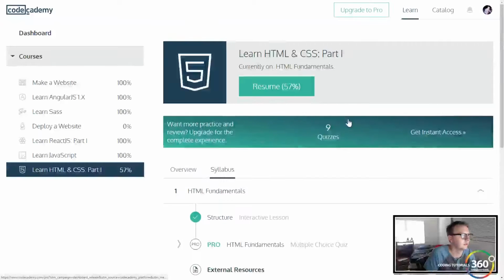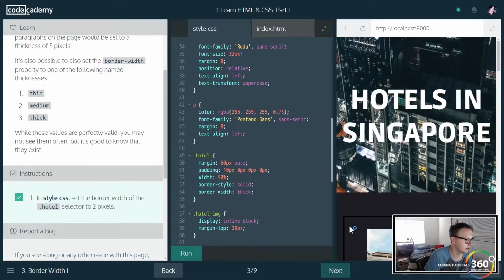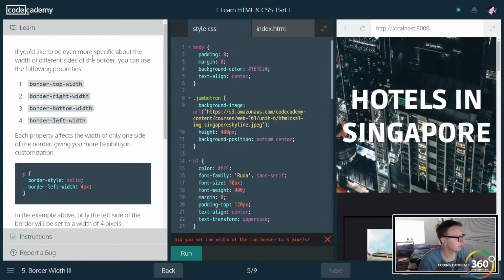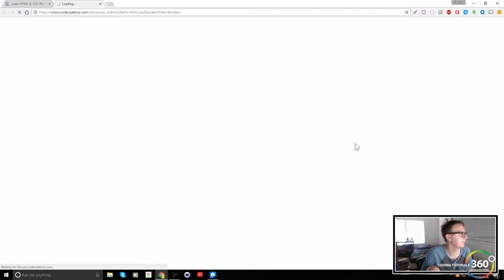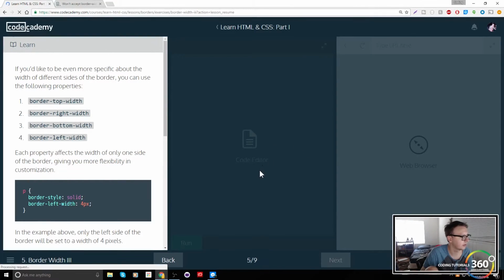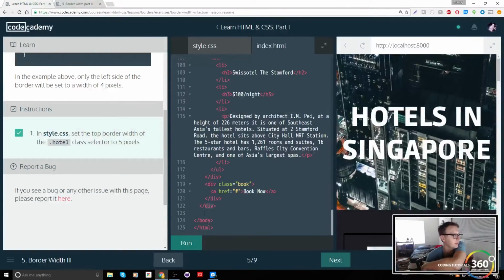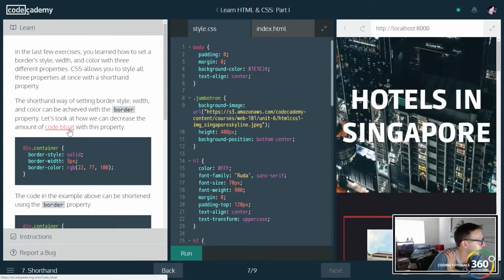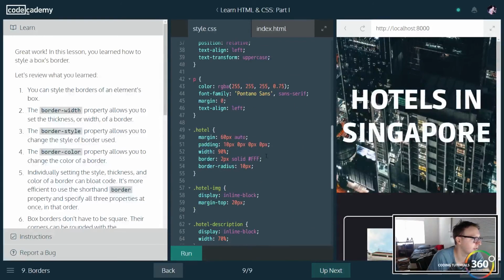Borders: Learn HTML and CSS Part I CodeCademy